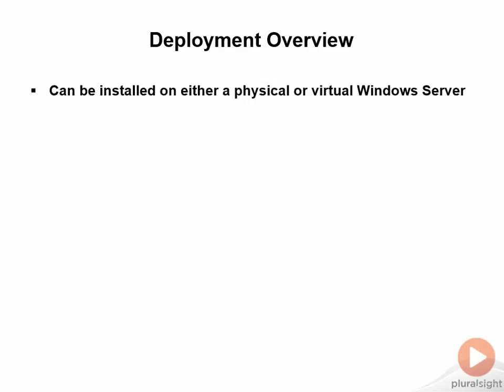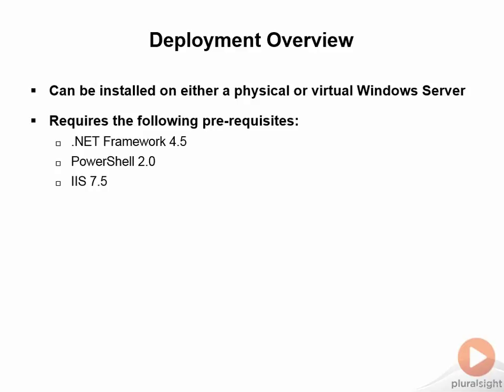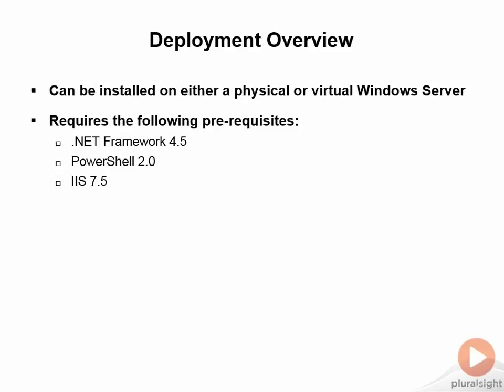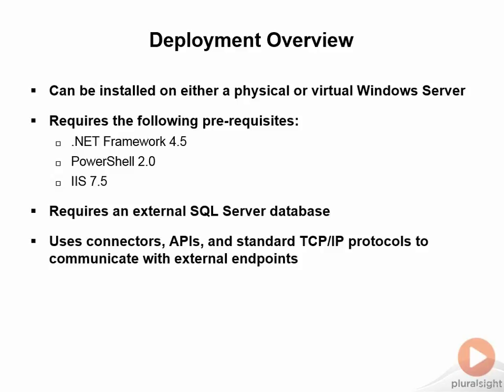38-vCAC Sample Architecture.mp4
38-vCAC Sample Architecture.mp4